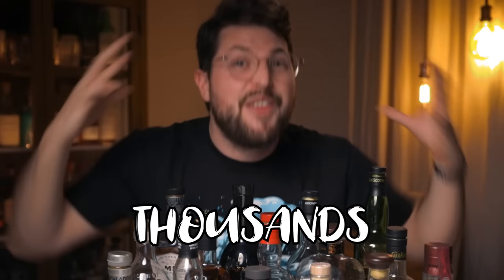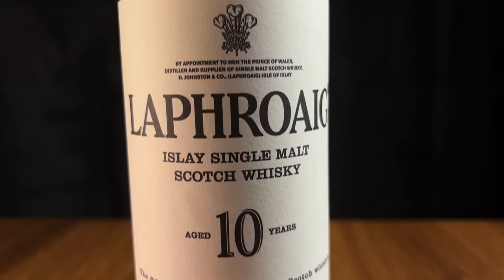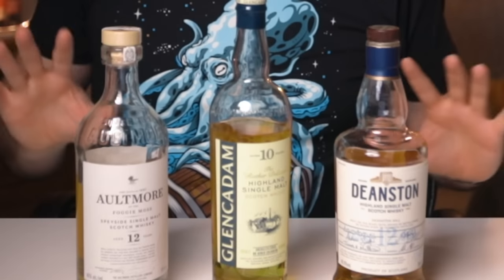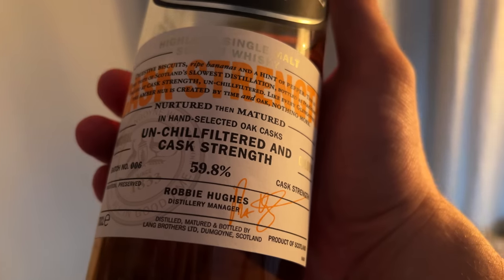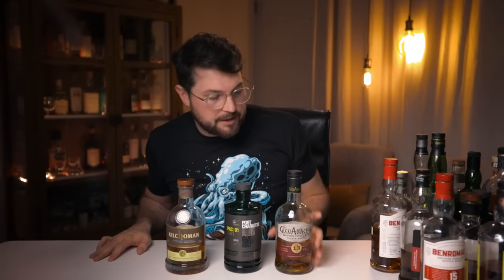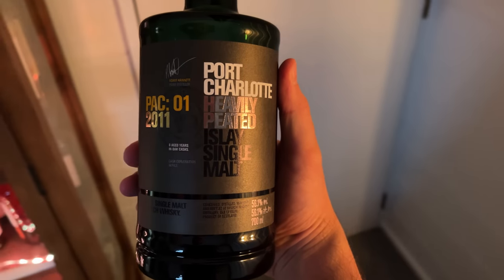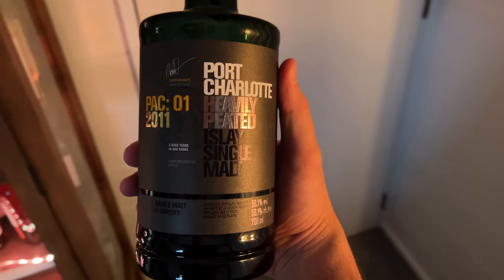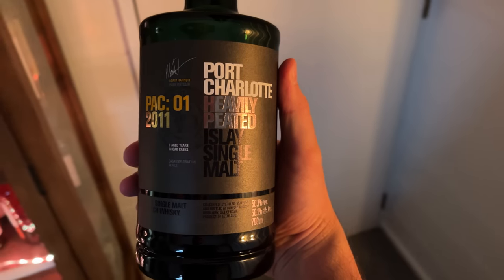My 15 Essential Whiskies to Start a Collection for Beginners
In this video, we explore the essential 15 whisky bottle types that you should have if you want to build up a whiskey collection. These will help you find the top-rated affordable single malt whiskies and brands that are best for where you are on your whisky journey, whether you want the best whiskey for beginners to the best whisky to drink straight.

Intro: 00:00
How To Start A Whiskey Collection: 00:22
BOTTLE 1: 01:12
Sponsor: 02:20
Intermediate whiskies: 03:18
BOTTLE 2 03:48
BOTTLE 3 04:24
BOTTLE 4 04:59
BOTTLE 5 05:54
Advanced Whiskies 06:30
BOTTLE 6 06:58
BOTTLE 7 07:53
BOTTLE 8 08:18
BOTTLE 9 08:56
BOTTLE 10 10:18
BOTTLE 11 11:44
BOTTLE 12 12:31
BOTTLE 13 13:11
BOTTLE 14 13:26
BOTTLE 15 14:08

WHISKY:
Whisky glass I use
Whisky glass 4 pack

Whisky caps (important!)
My favourite tumbler
Large Ice Cubes (great for old-fashioned cocktails)

Whisky cabinet light strip

GEAR:
My Camera
Lens I use
My Audio Microphone
Audio Recorder
Best vlogging mic